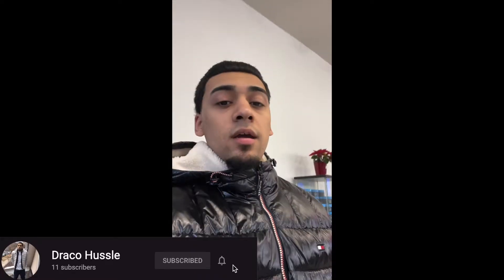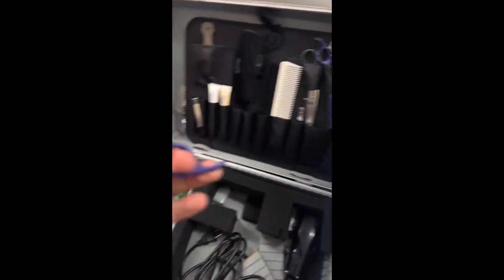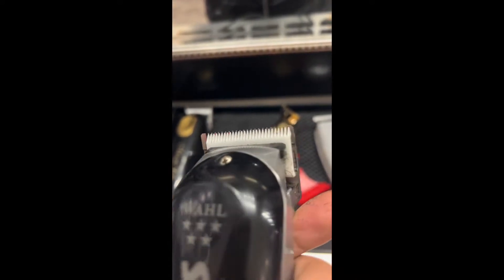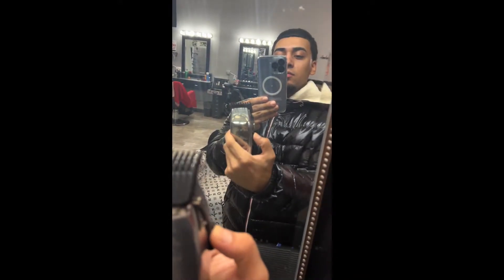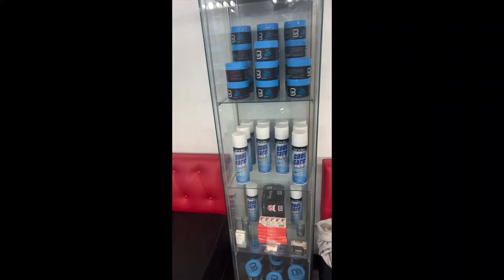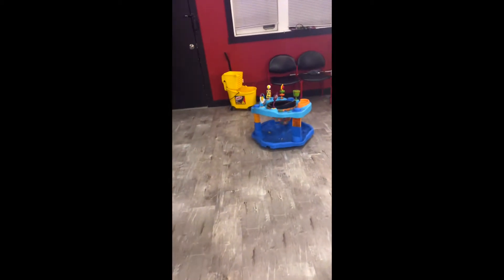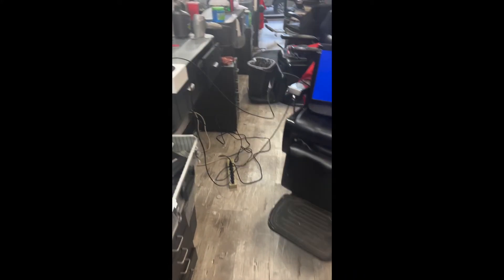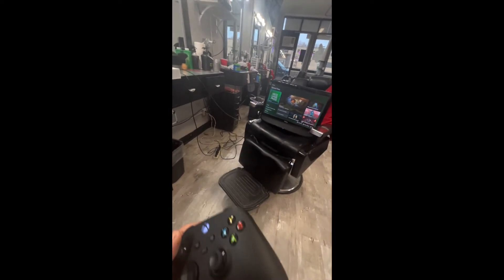DAY IN THE LIFE OF A 21 YEAR OLD BARBER!